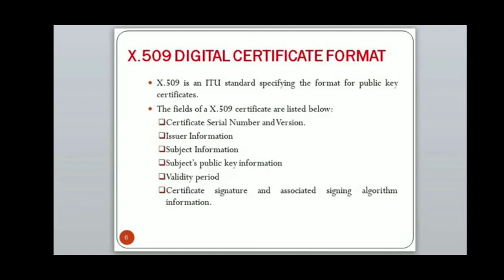Module 3 Digital certificate